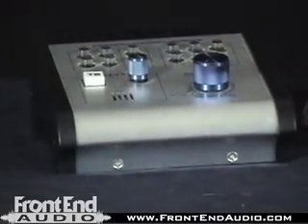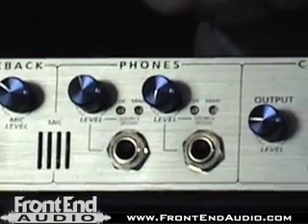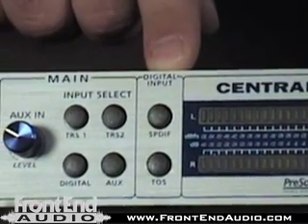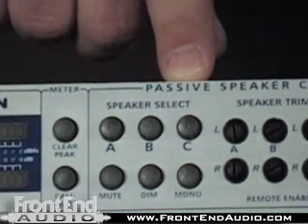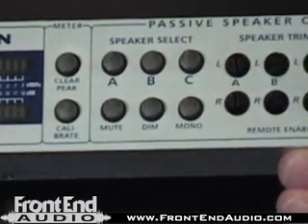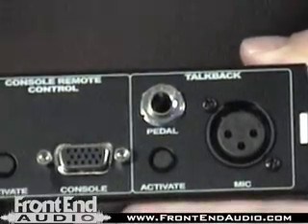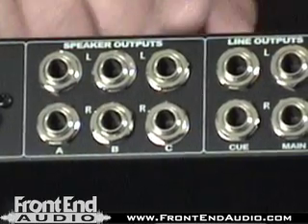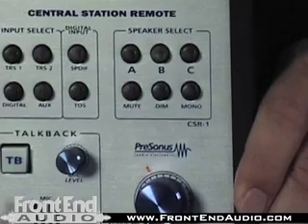PreSonus Central Station Studio Control Center @ FrontEndAudio.com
The Presonus Central Station is the ultimate studio-monitoring interface for the modern digital studio. The Presonus Central Station features three sets of stereo analog inputs to switch between input sources such as: DAW, mixer, CD/DAT/Tape player, or keyboards/samplers. Two stereo analog inputs feature TRS balanced and the third stereo input features RCA inputs with trim control for level matching of input signals. In addition, the Central Station will accommodate two digital inputs via S/PDIF or TOSLINK providing D/A conversion up to 24Bit/192kHz. This allows you to monitor DAW and CD/DAT outputs through the same professional quality converter for the most accurate A/B comparison and highest quality monitoring environment. The digital to analog converter offers the highest possible audio quality with over 117dB dynamic range and ultra high quality analog circuitry. The Central Station features three sets of monitor outputs, each with their own set of passive trim controls. The monitoring section also provides MUTE, DIM and MONO switches. In addition, the Central Station includes a set of CUE outputs that can feed headphone amplifiers and a separate stereo MAIN line level output.